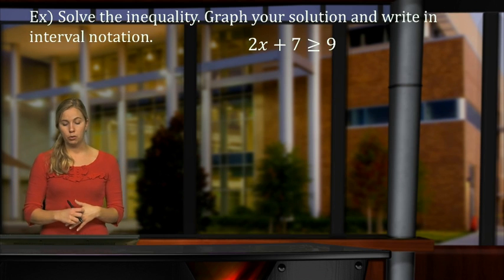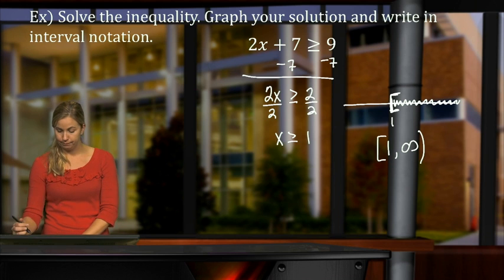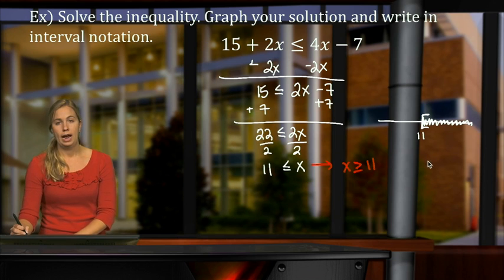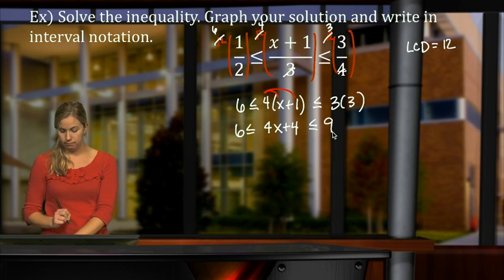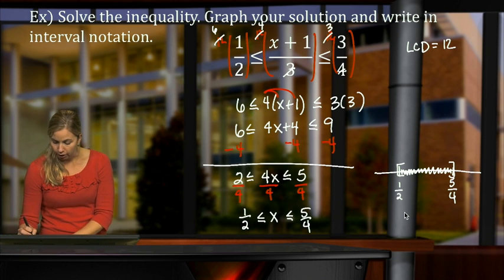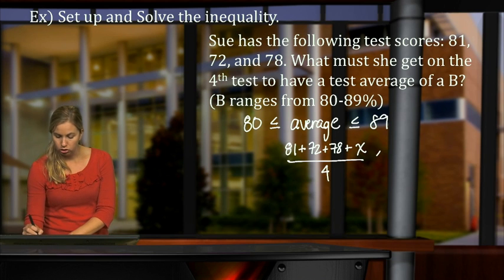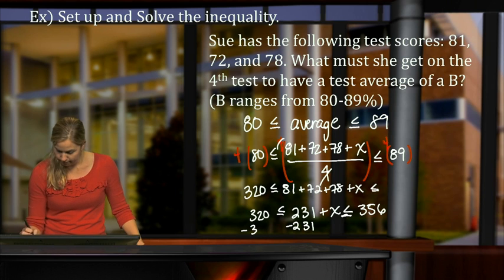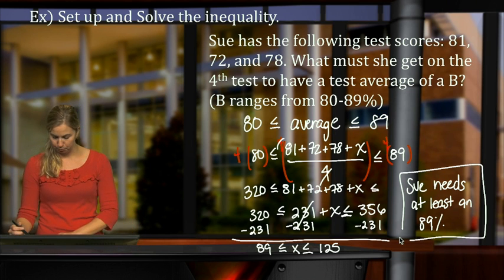Intermediate Algebra - Solving Linear Inequalities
This video is about Intermediate Algebra - Solving Linear Inequalities